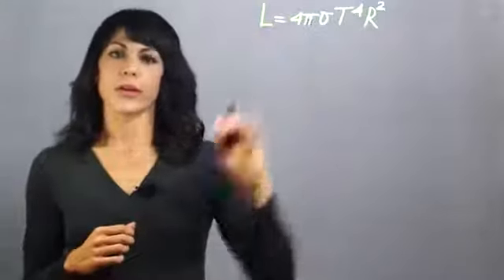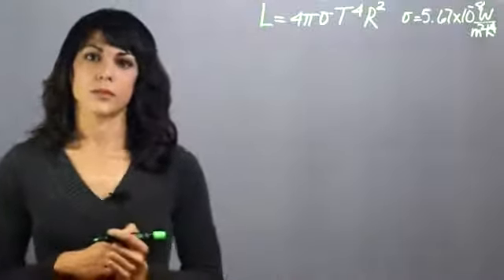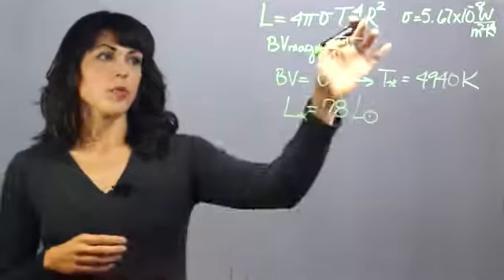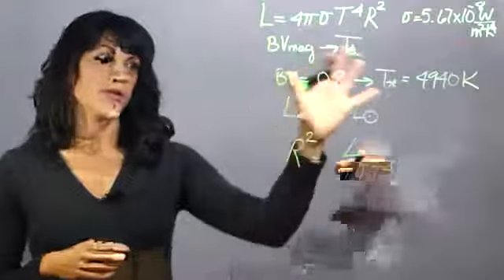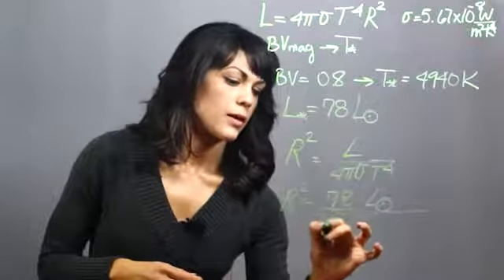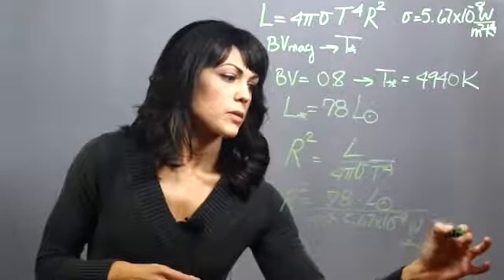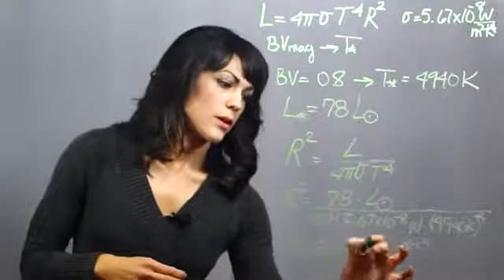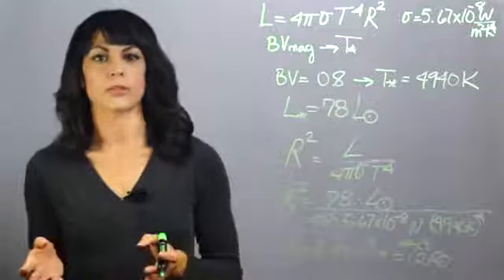How to Determine a Star's Radius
How to Determine a Star's Radius. Part of the series: Astronomy & Astrophysics. Determining a star's radius is something that you can't actually do directly. Find out how to determine a star's radius with help from an experienced and passionate educator in this free video clip.